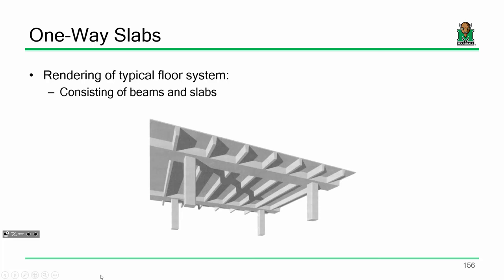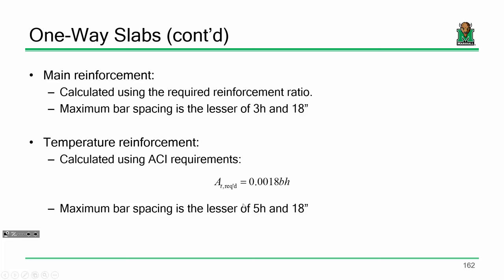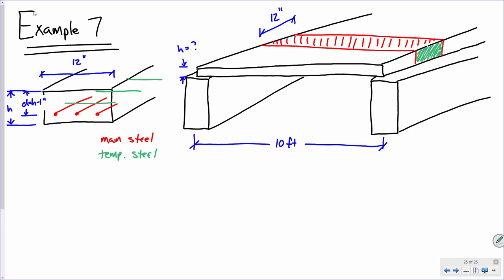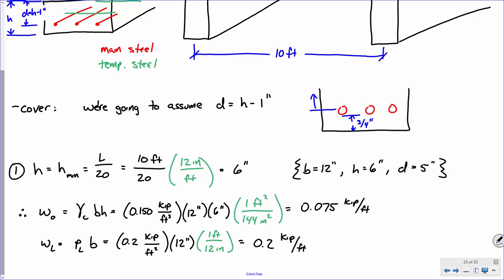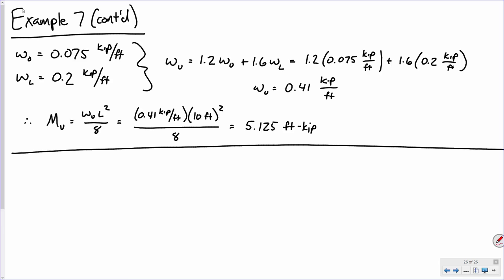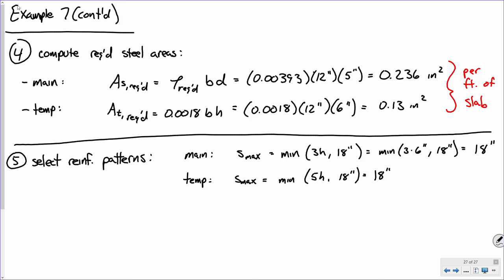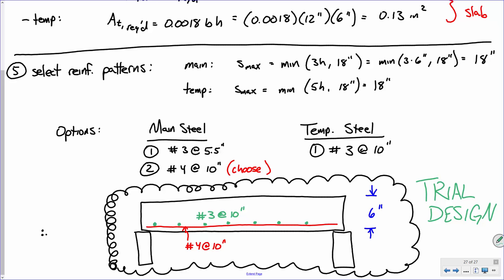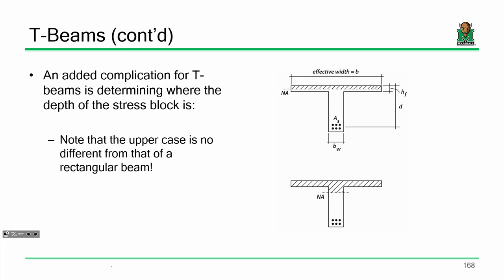CE 413 Lecture 13: One-Way Slab Design (2016.02.12)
- Strip-Width Methodology for One-Way Slabs
- Example Design of a One-Way Slab